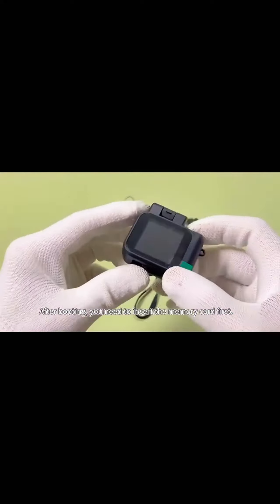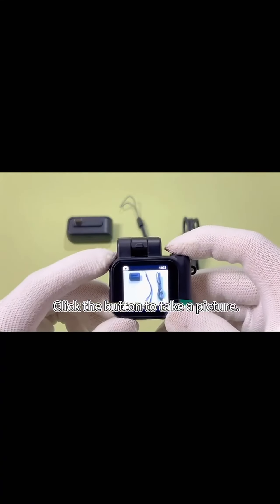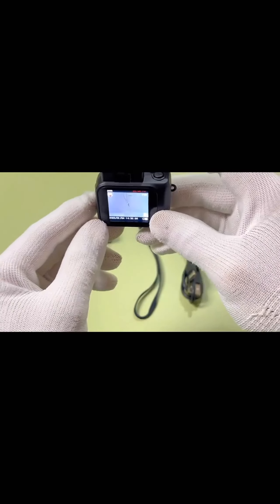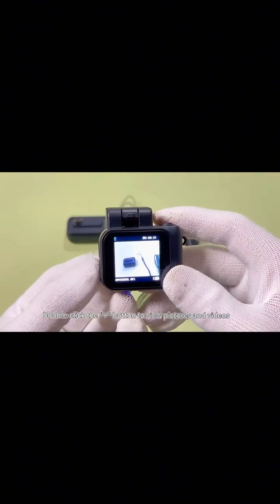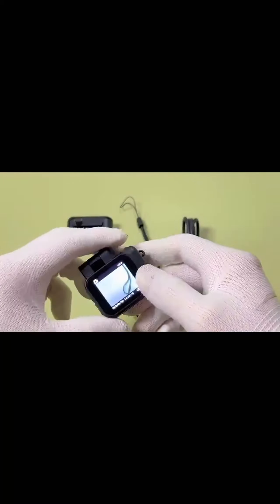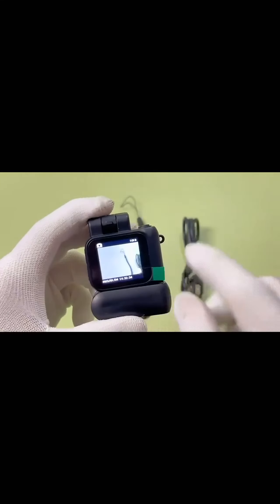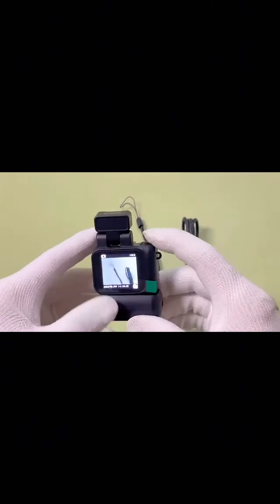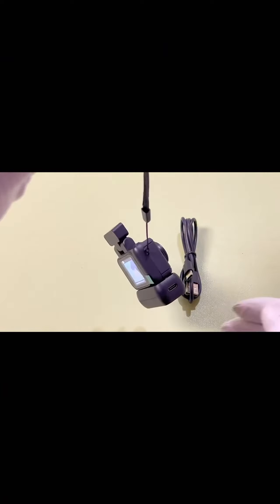Mini Retro Camera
Retro-Style Camera

Our mini photo and video camera captures the charm of classic film cameras. Its 80s-inspired design brings a vintage flair, making it a stylish accessory inside and out.

This camera is perfect for those who want to capture every moment while looking effortlessly chic. It is the ideal blend of functionality and fashion.

Storage

Easily save your recordings with a convenient SD card, ensuring your videos are always safely stored and easily accessible.

Choose the perfect SD card size to accompany your mini retro camera from our product options, or select the no-memory option if you already have a card at home.